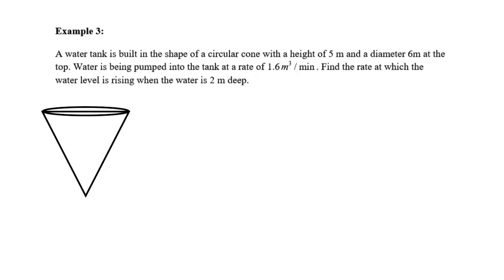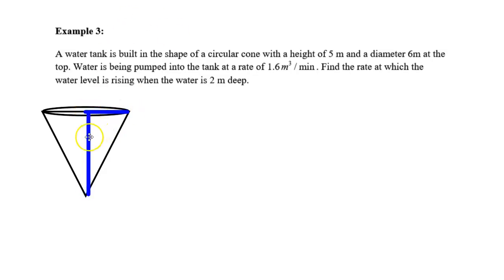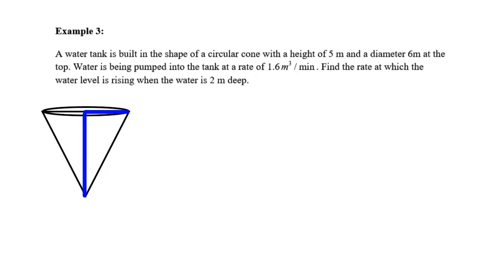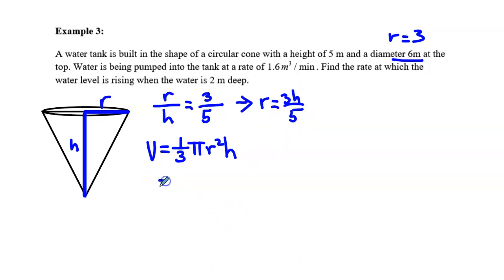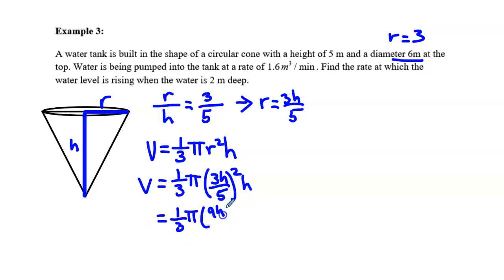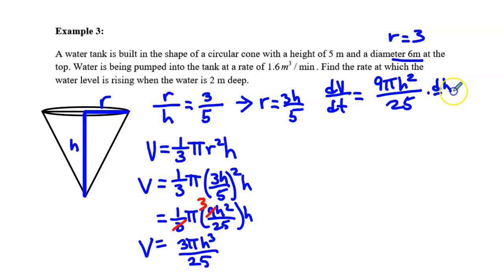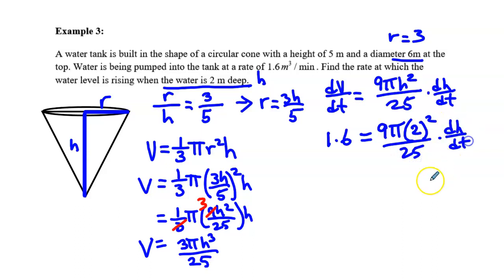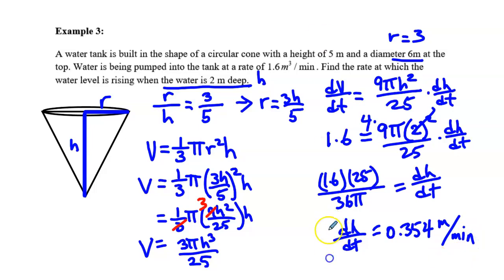Related Rates - Ex 2.3 - A Water Tank in the Shape of a Cone